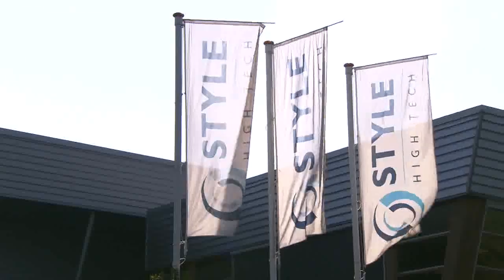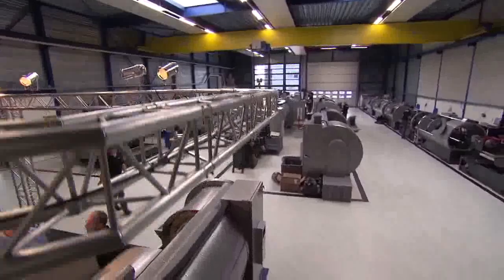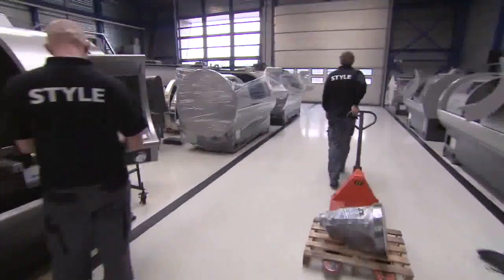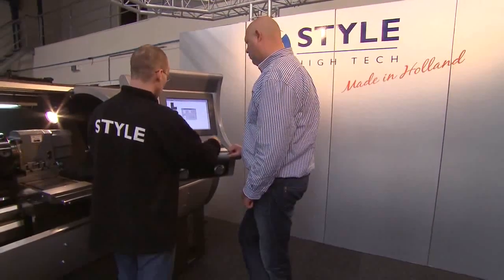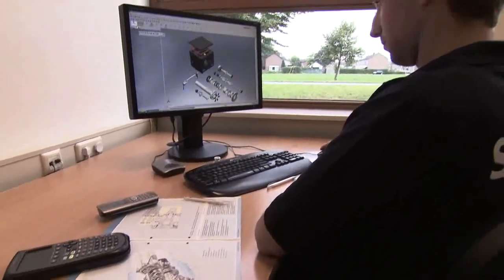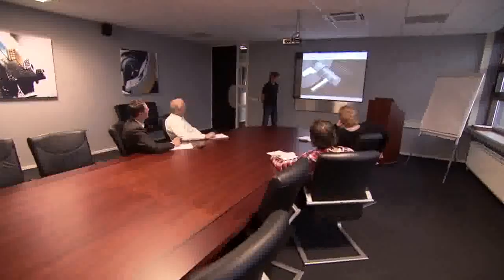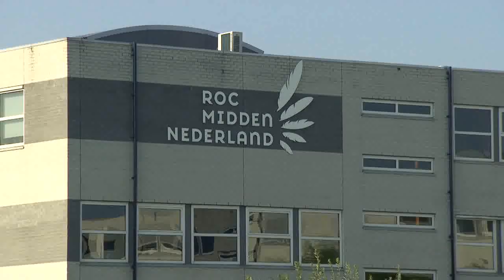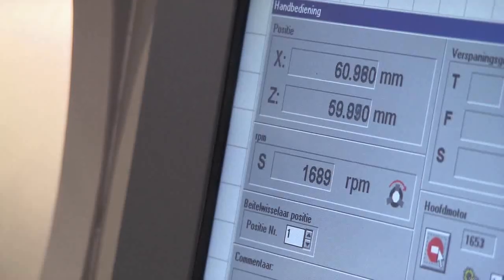Lathe and Milling from STYLE High Tec - Main profile - English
Dutch manufacturer of CNC lathes, milling machines and control systems. Great machins for smal series